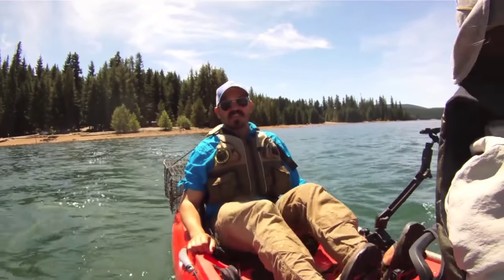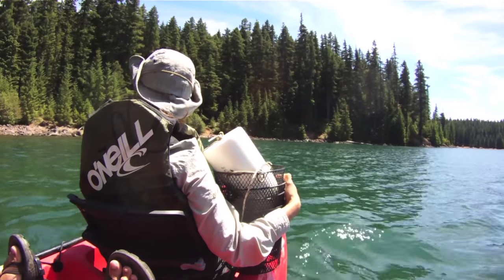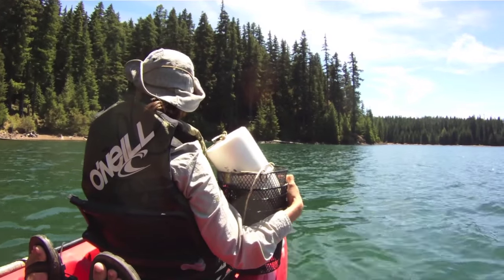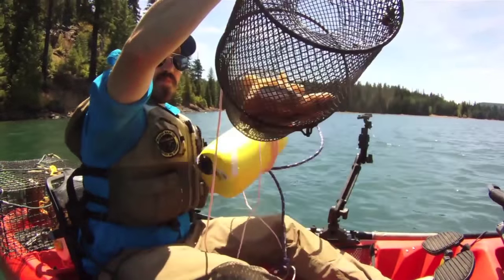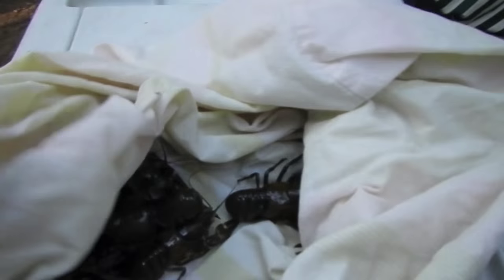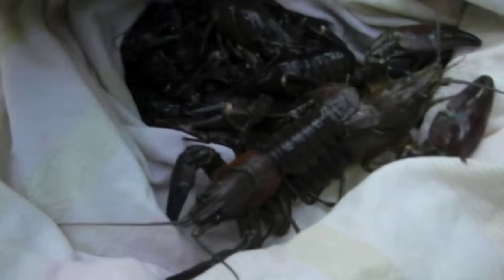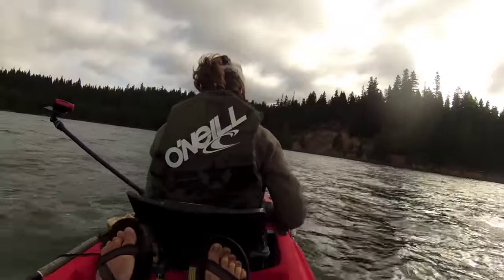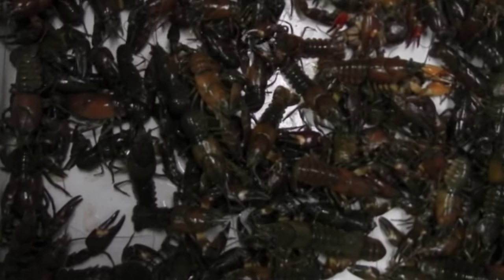Cascadia Kayak Angler: Timothy Lake Crayfish (Least Deadliest Catch)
Kayak crayfishing is a fantastic summertime experience on the high mountain lakes in northern Oregon. Many of the region's lakes, like Timothy Lake, support high densities of good sized Signal Crayfish. The state of Oregon does not require an angling license to harvest crayfish and each kayak angler can take home up to 100 crayfish per day. This is a relaxing and productive fishery that can be enjoyed with friends and family.

As  always wear your PFD and have a great and safe time on the water.